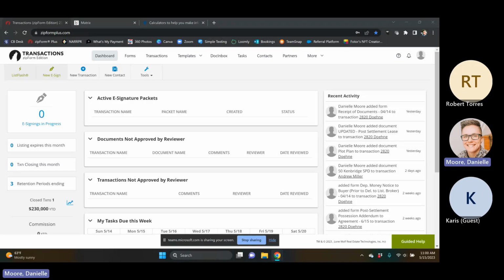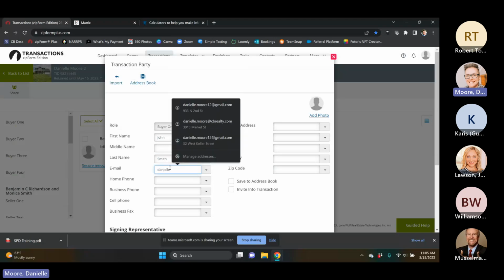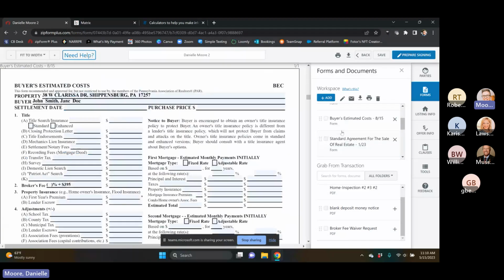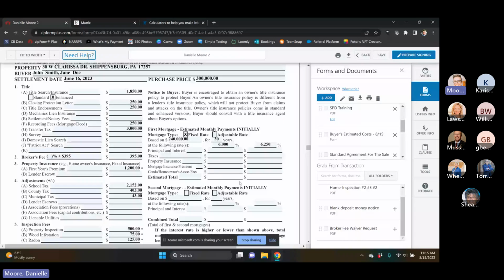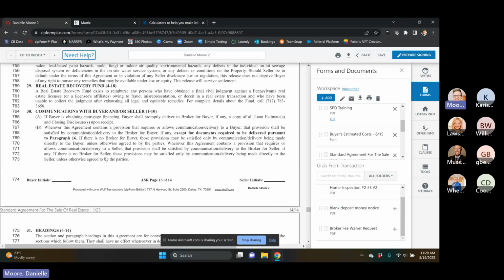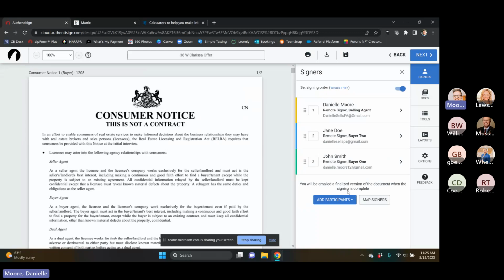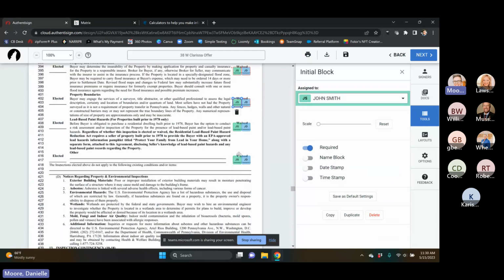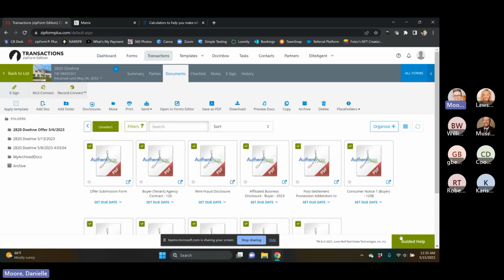Zipforms - Creating and Sending An Offer